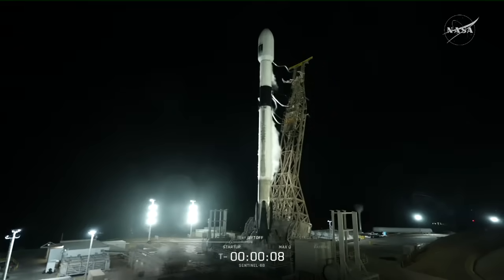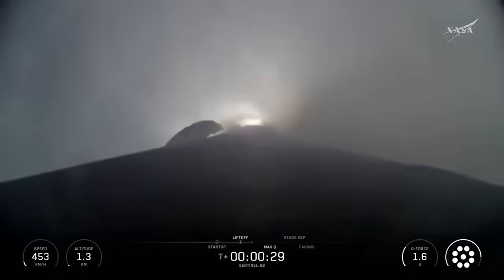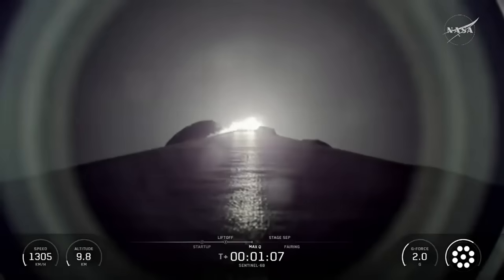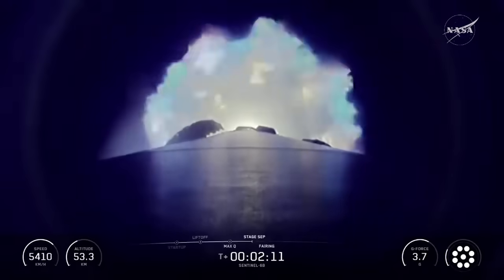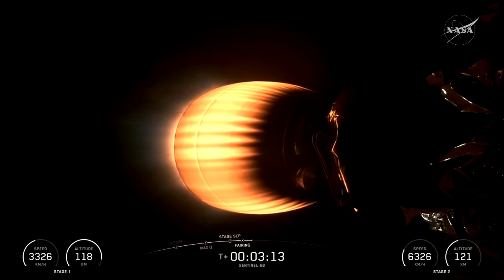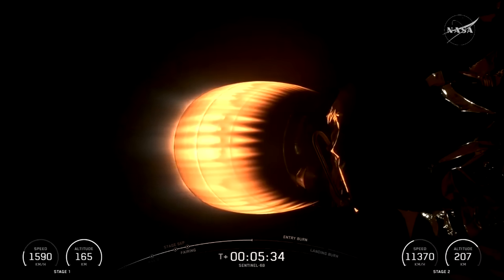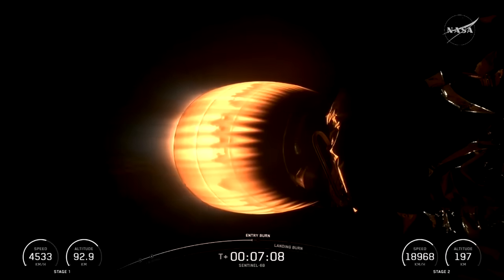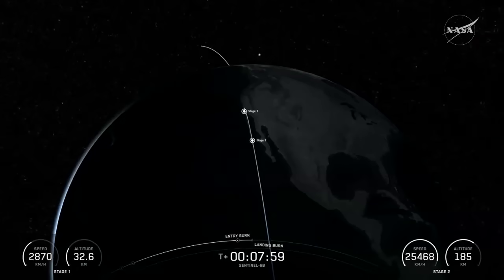Blastoff! SpaceX launches Sentinel-6B for NASA and European partners, nails landing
A SpaceX Falcon 9 rocket launched the Copernicus Sentinel-6B ocean-monitoring satellite from Vandenberg Space Force Base on Nov. 17, 2025 at 12:21 a.m. EDT (0521 GMT; 9:21 p.m. on Nov. 16 local California time).

Credit: SpaceX